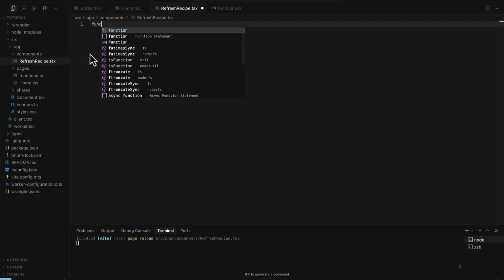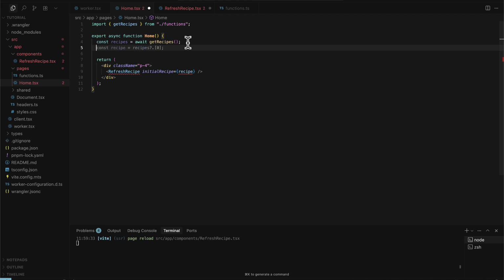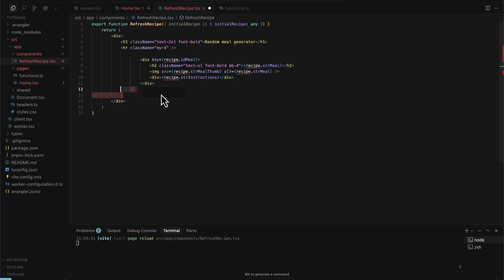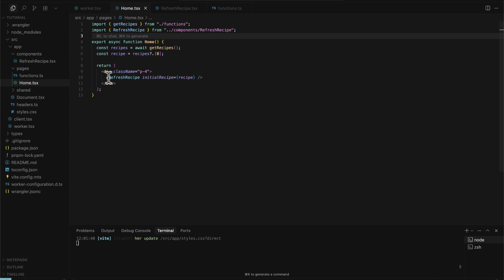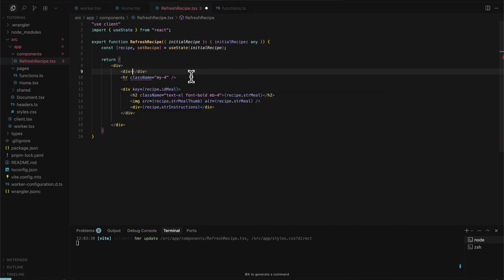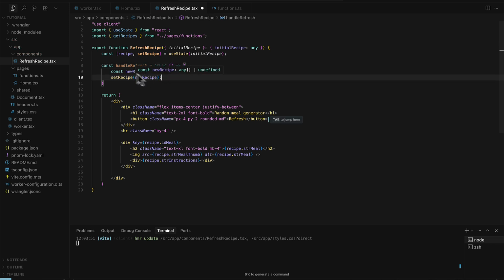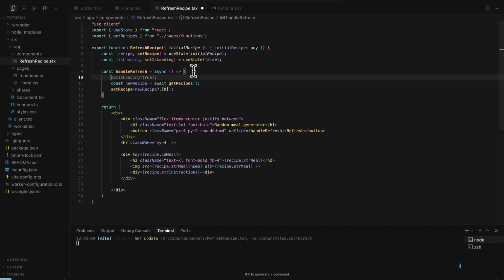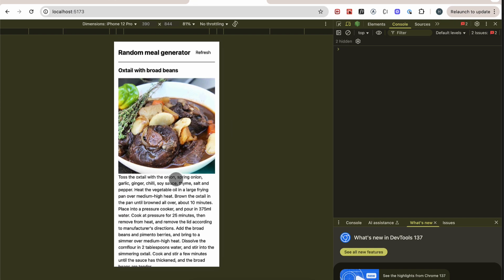Lesson 19 - Building our app: Client side interactivity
Here we add basic client side interactivity so the use can fetch a new recipe by clicking a button.